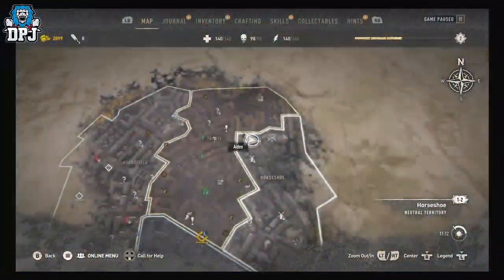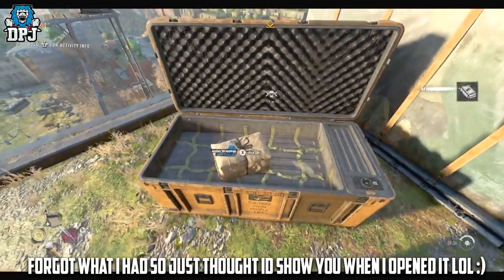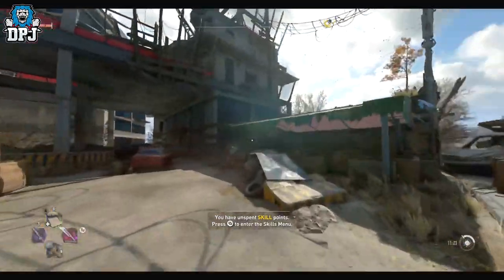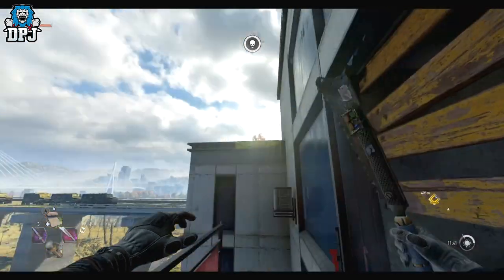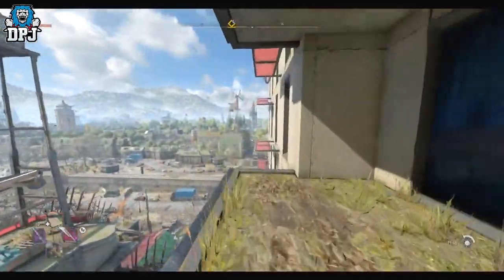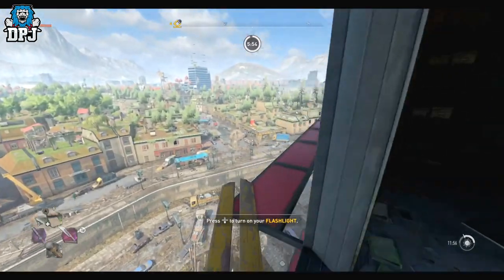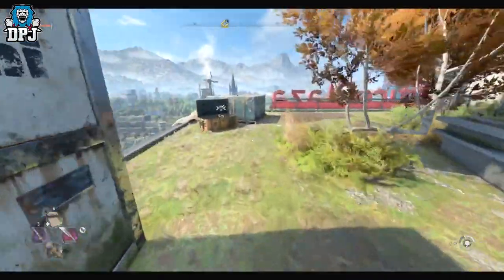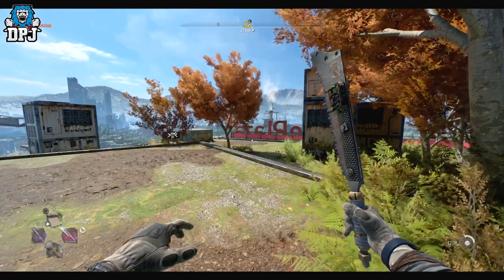Dying Light 2: DONT MISS THESE! - Military Tech Airdrop #1 - Nightrunner Tools Upgrades - RARE LOOT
In Dying Light 2, The Military Airdrops reward you military tech used to upgrade Night Runner Tool, you should be trying to collect all of these.